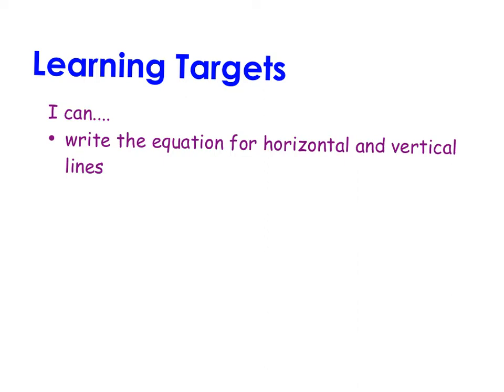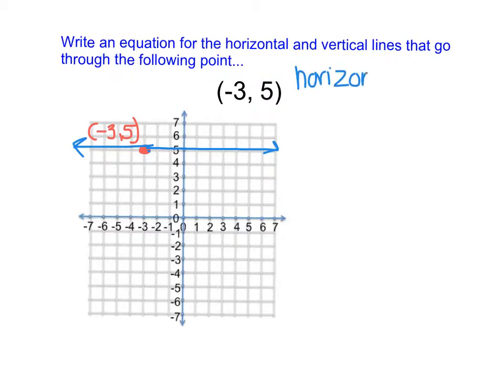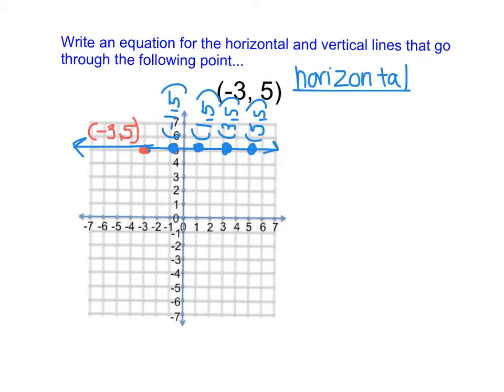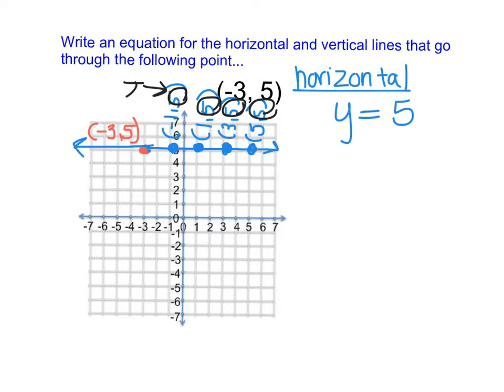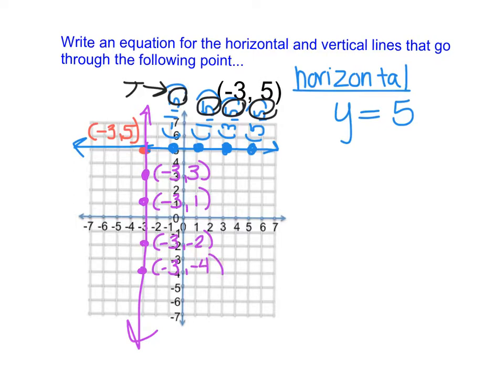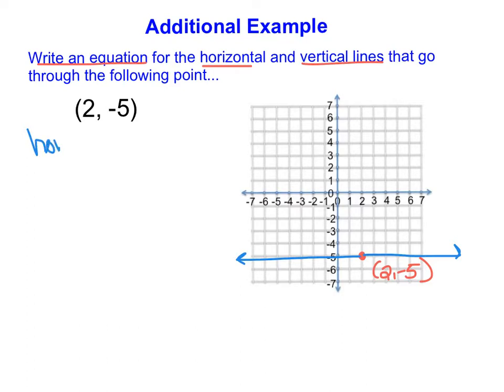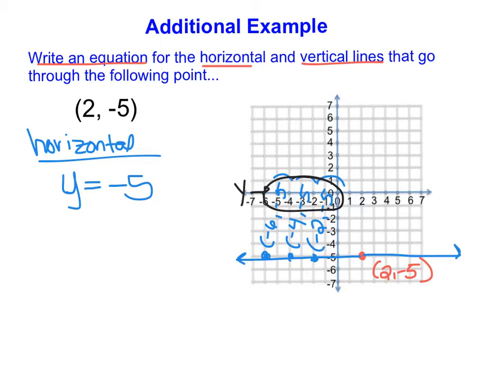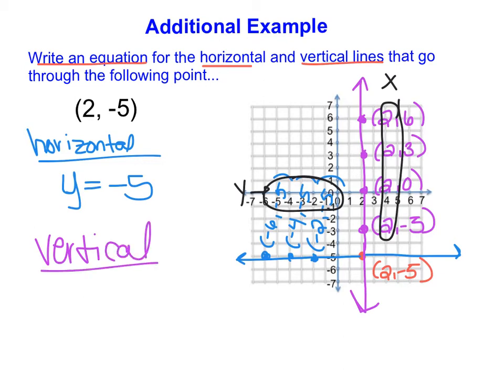Ch4V4 - I can write the equation for horizontal and vertical lines